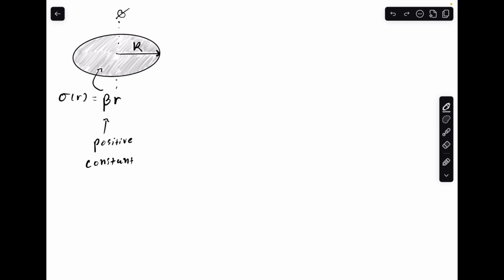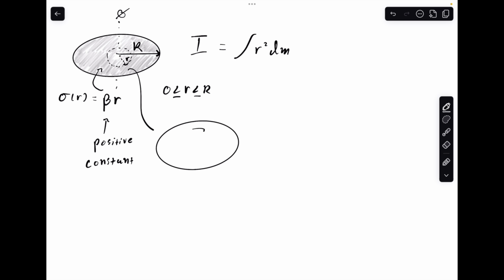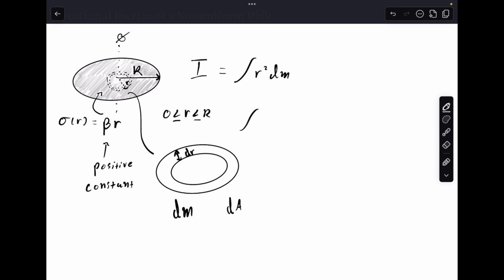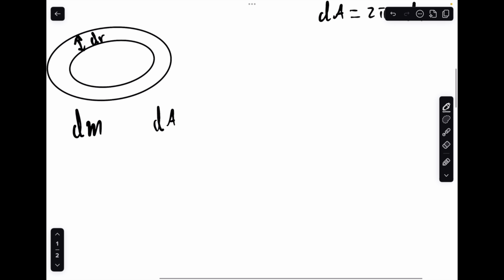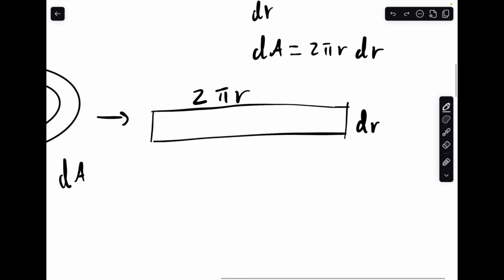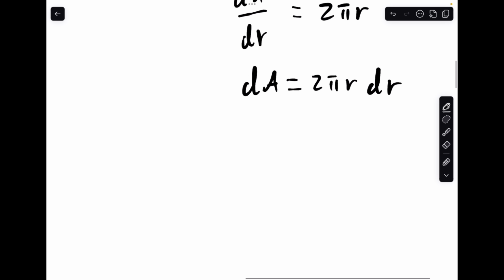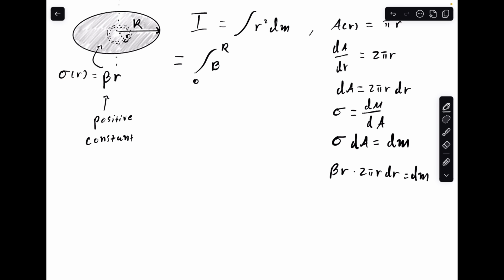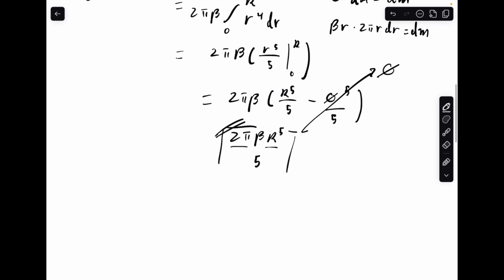Rotational Inertia of a Nonuniform Disk | AP Physics C Major Derivation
Derivation for the Rotational Inertia of a Nonuniform Disk!

Note: This method is applicable for any surface area density as a function of r, all you need to do is take the derivative accordingly, then integrate accordingly after subbing in your new dA, if you have a different function for density, your dA will be different, and your integral will look different, but it will be the same process, I encourage you all to try the same problem but density = Br^2! Let me know what you get in the comments!

00:00 - Intro
00:25 - Derivation
07:24 - Final Derived Equation
07:31 - Outro